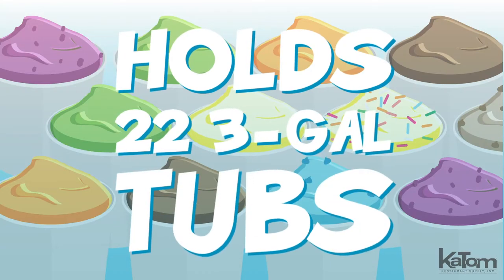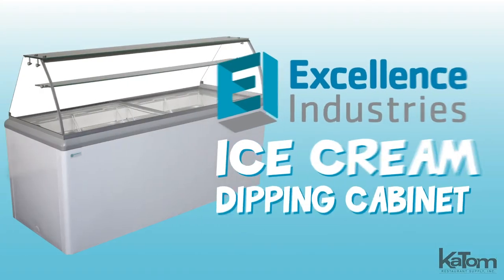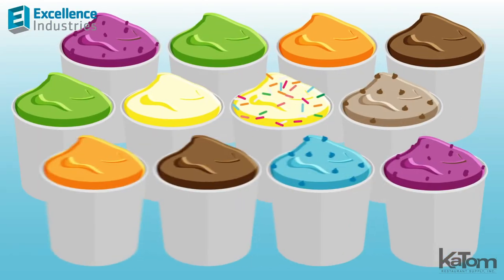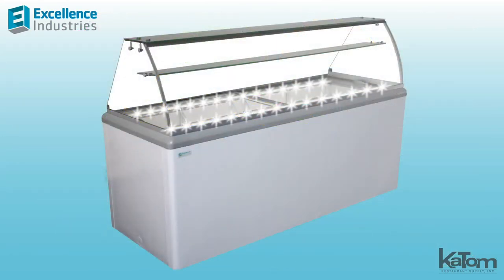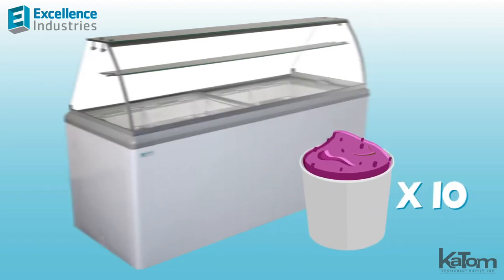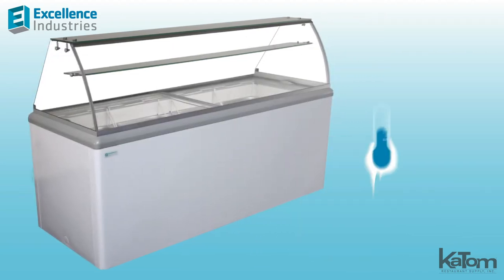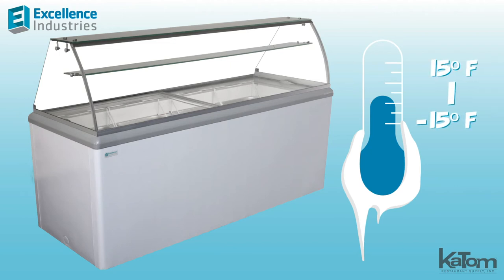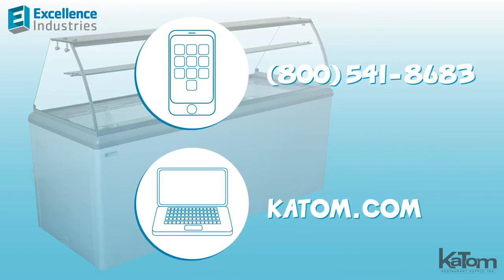Excellence Industries Ice Cream Dipping Cabinet (HBD-12HC)